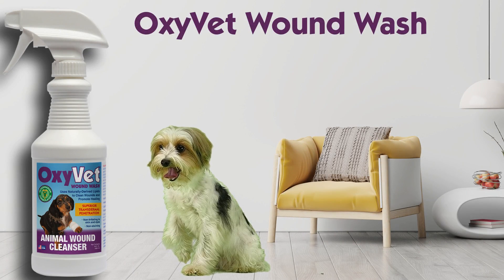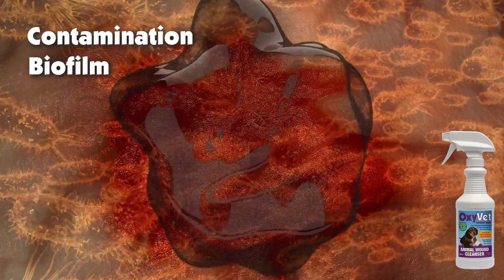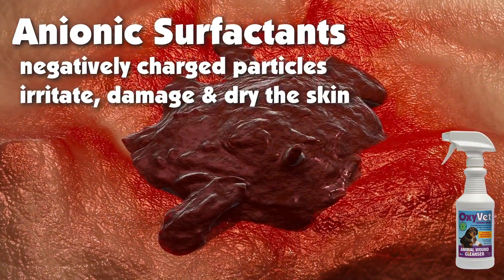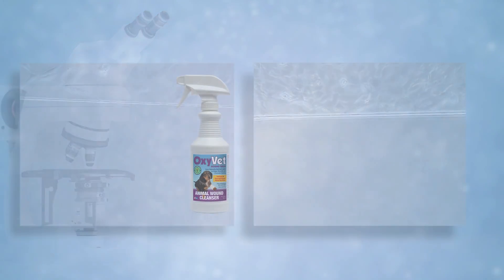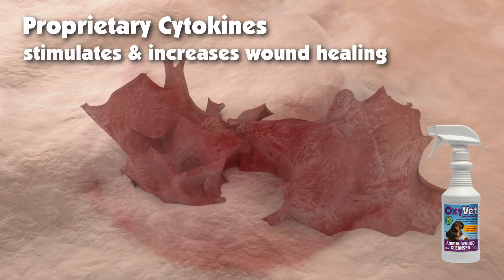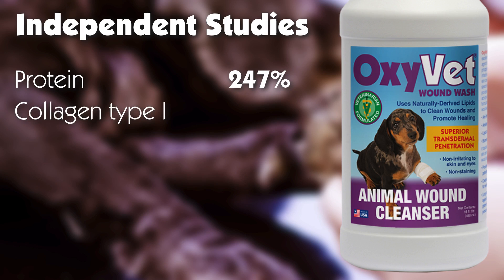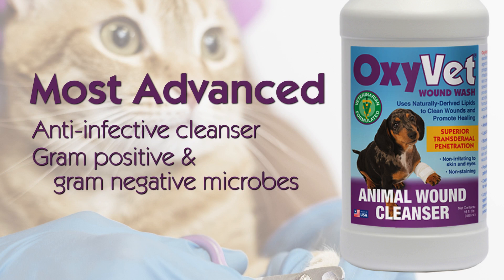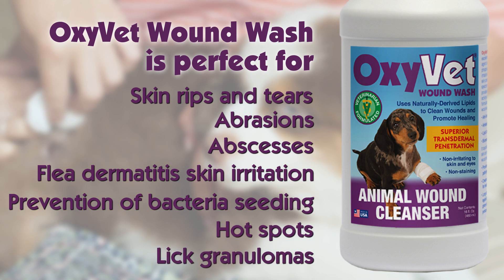OxyVet Wound Wash for Pet Injury Cleansing and Promoting Healing 2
OxyVet Wound Wash. The next generation of animal wound wash for injury cleansing and to promote healing for use by veterinarians and pet owners

When animals become injured, the tissue surrounding the wound becomes contaminated with debris and microorganisms. Soon after the damage, biofilm begins to form extra cellular material keeping soap surfactants and antibiotics from reaching the infected material, allowing populations of germs, bacteria, viruses and fungi to thrive.

To compound the situation, most wound washes incorporate anionic surfactants with their negatively charged particles that further irritate and damage tissue and dry the skin. Additionally, these products will not penetrate the flesh or biofilm, rendering them ineffective at promoting healing.

That is not the case with our scientifically designed, advanced formula, OxyVet Wound Wash. OxyVet Wound Wash is a plant derived phospholipid  complex that creates the optimal environment for healing by forcing water droplets to spread, providing long-lasting skin conditioning and cleansing without irritation.

But, in addition, OxyVet does something amazing- something no other wound wash can match. As you see here, OxyVet Wound wash is engineered to penetrate layers of skin and biofilm- without damage- for superior transdermal penetration.

And it doesn’t stop there. OxyVet Wound Wash contains proprietary cytokines, an essential part of an animal’s regulatory system that stimulates and increases wound healing, OxyVet quickly mimics this biological healing process, reducing anionic irritation and inhibiting microbial growth.

Independent studies show that OxyVet Wound Wash increases

• protein synthesis by 247%
• collagen type I synthesis by 39%
• fibronectin synthesis 140%
• hyaluronic acid synthesis 1,900%

These are the processes the body uses in wound healing making OxyVet Wound Wash the most advanced, anti-infective cleanser against both gram-positive and gram-negative microbes, ringworm and protozoa parasites.

OxyVet Wound Wash is perfect for
• skin rips and tears
• general and serious abrasions
• abscesses
• flea allergy dermatitis skin irritation
• prevention of bacteria seeding
• hot spots
• habitual lick granulomas

Now you have an easy to use, plant derived, scientific alternative to cleaning wounds and promote healing. Try OxyVet Wound Wash today. We guarantee your results.